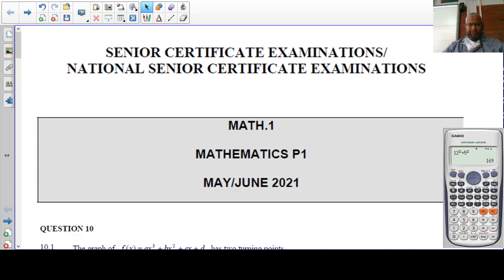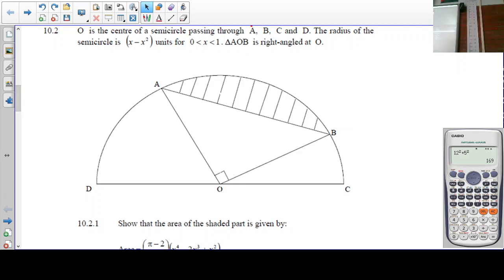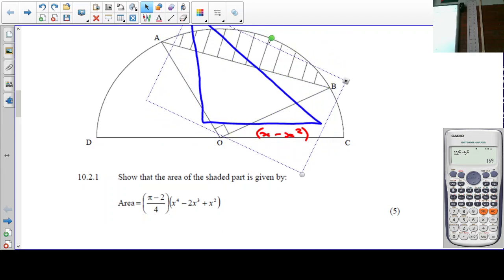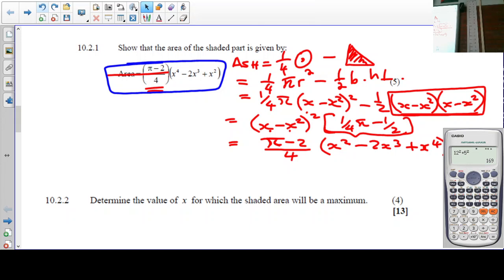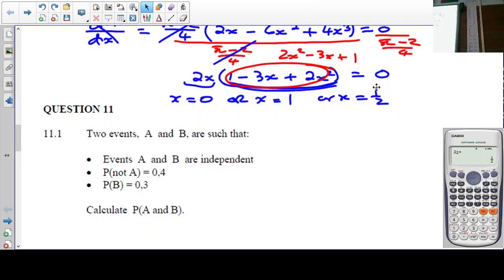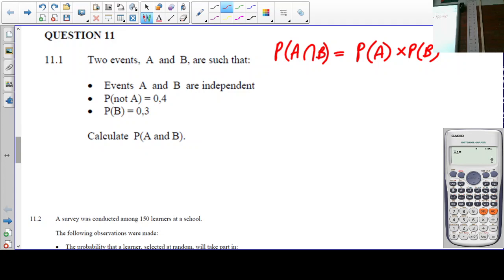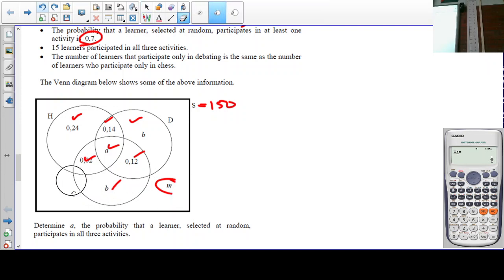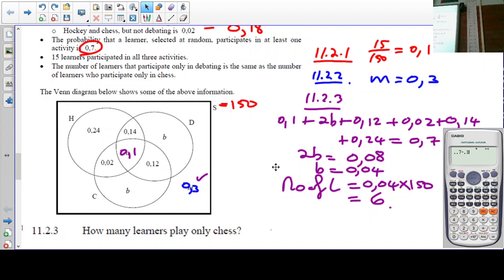Gr 12 P1 May June 2021 Q10 11 2 DBE